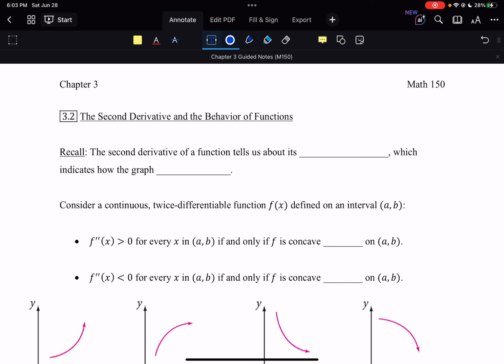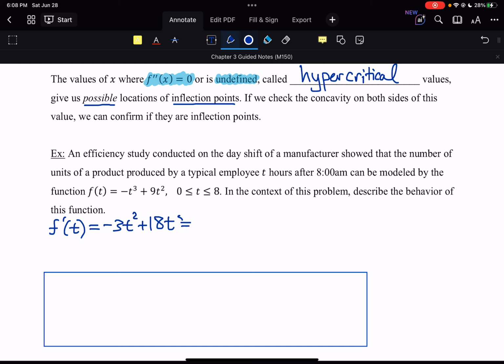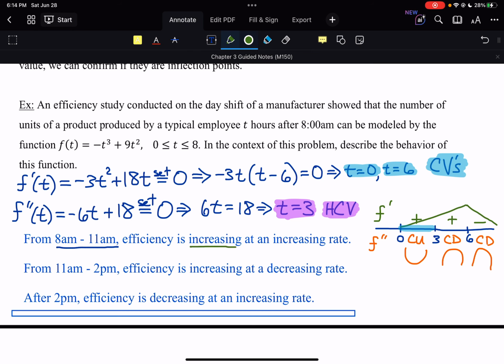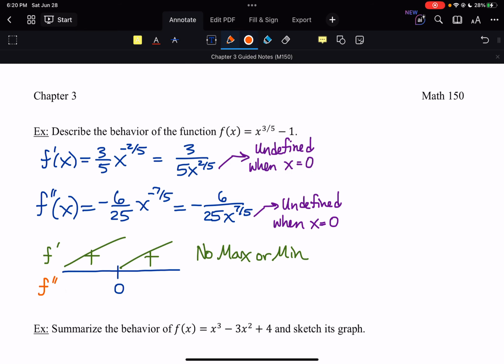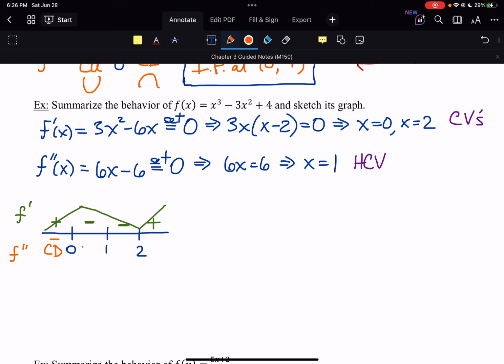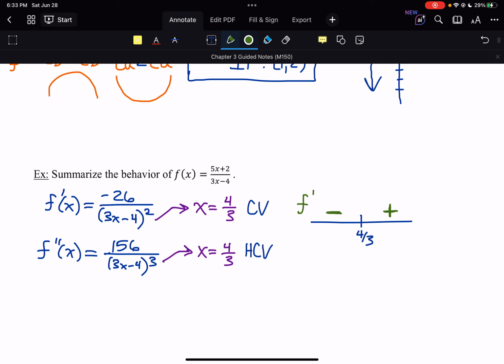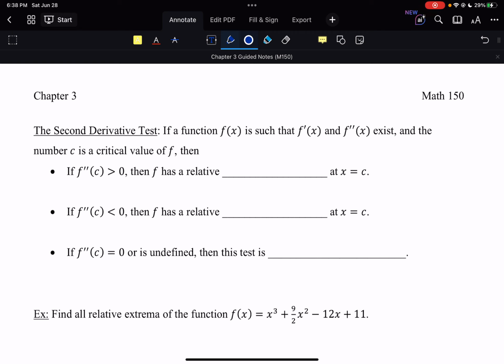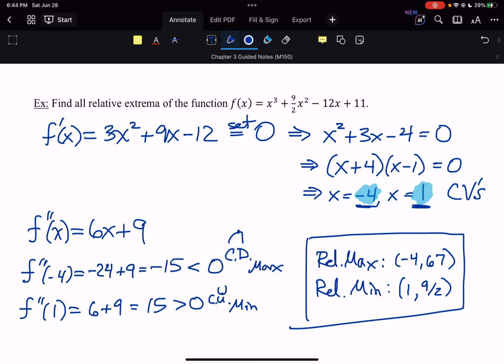Section 3.2 Lecture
The second derivative and behavior of graphs: the second derivative test and inflection points.